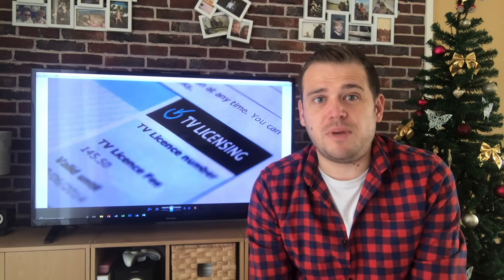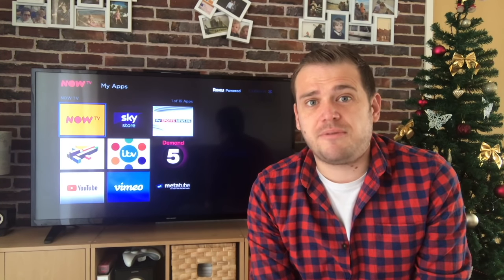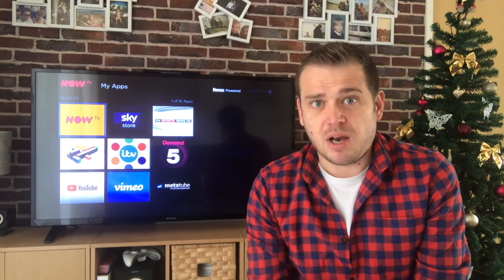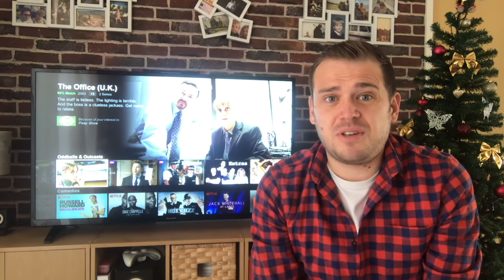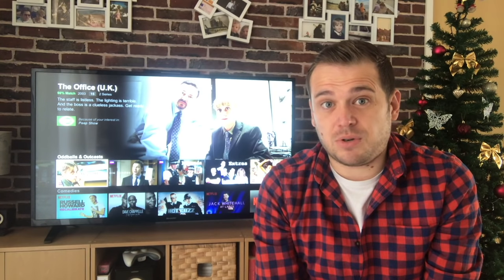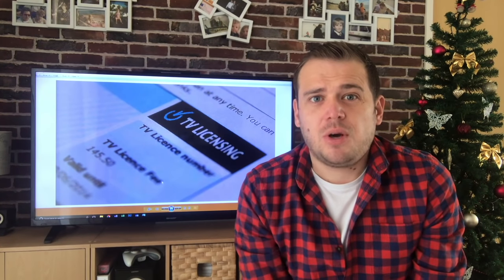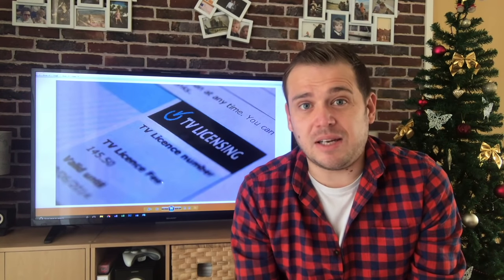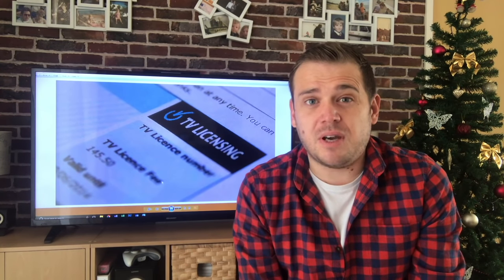Watching TV Without A TV Licence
If you would like to support what I do, take a look here for all the ways you can

Products I recommend For Watching TV Without a Licence

I have T Shirts, Mugs, Hoodies and more.

Best deals on video doorbells